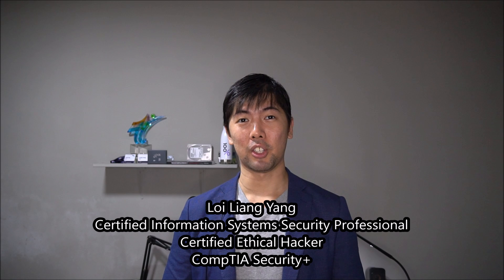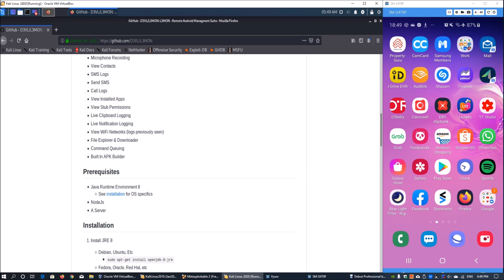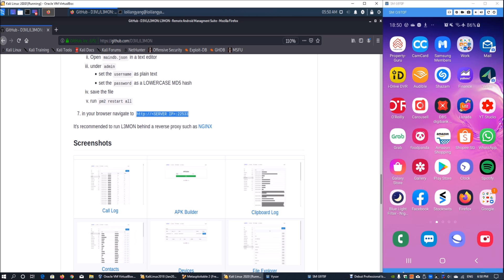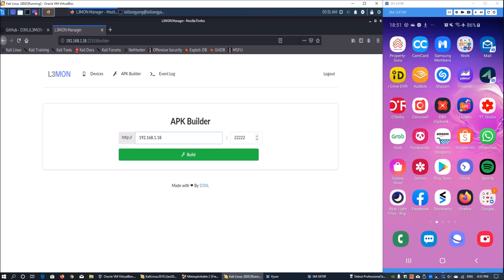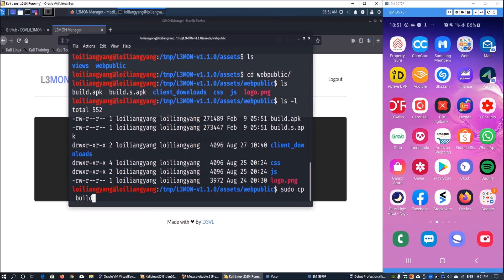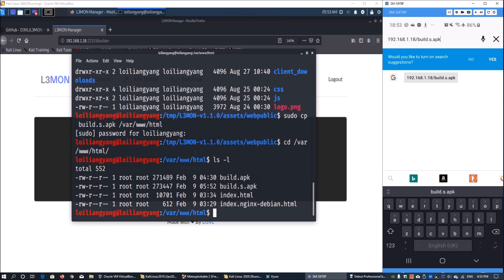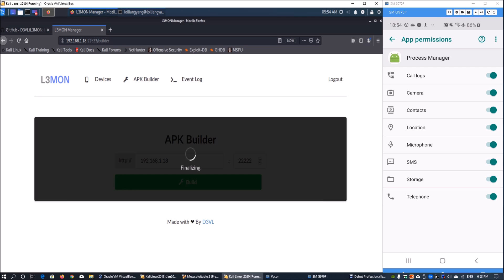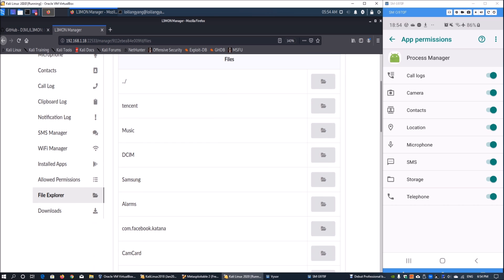Android Remote Access from Web Browser